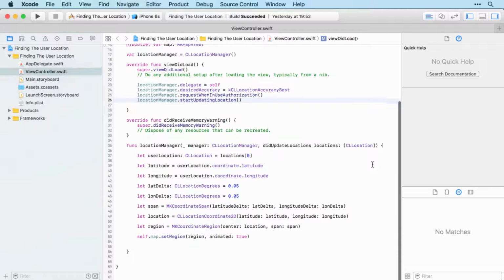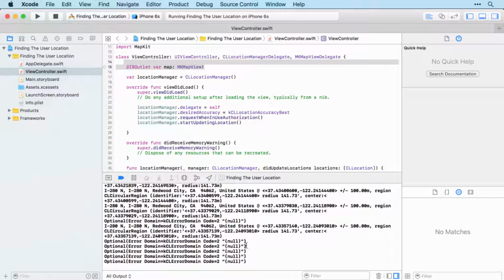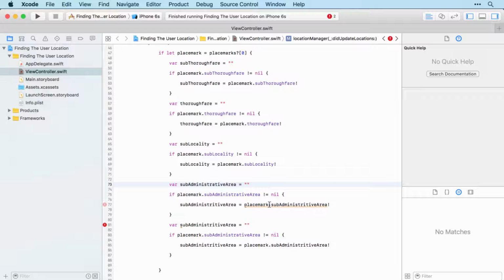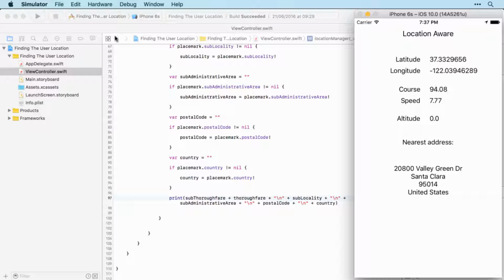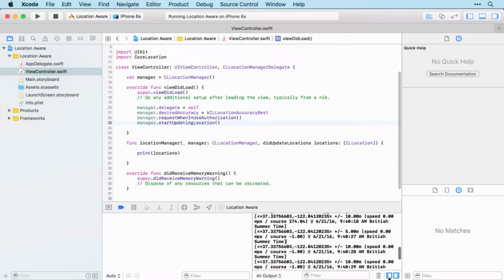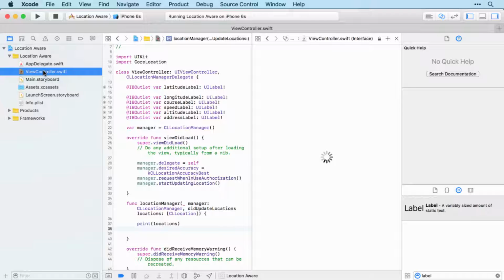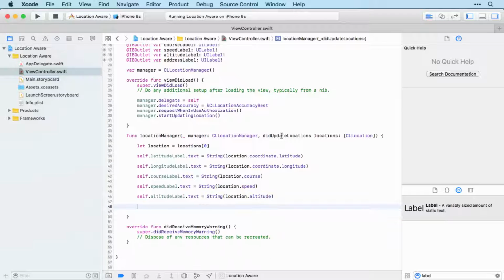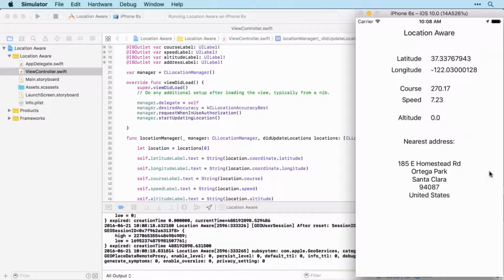apple 082 App Location Aware